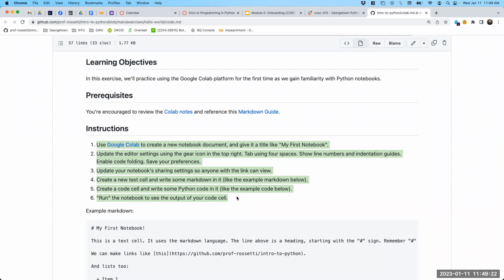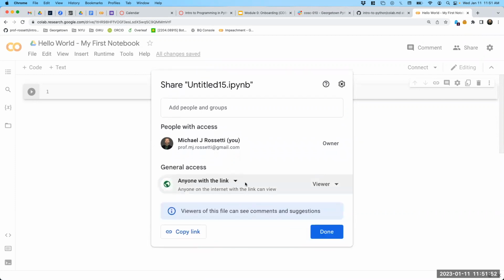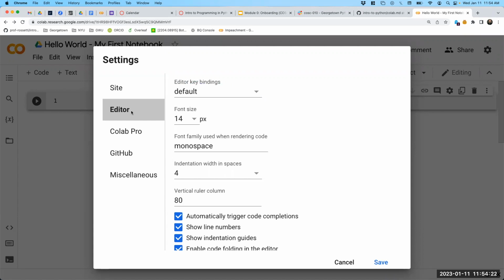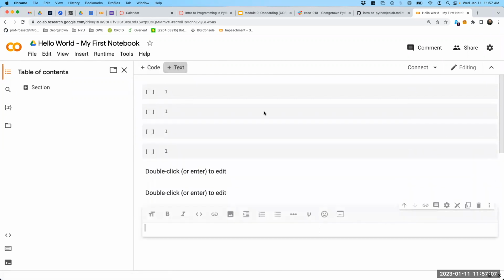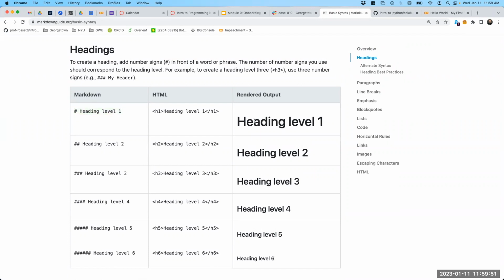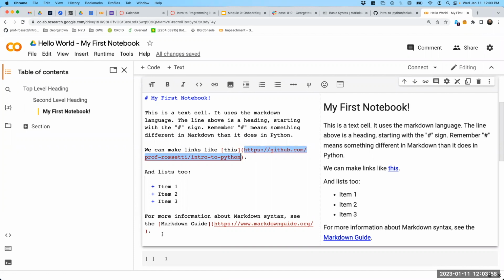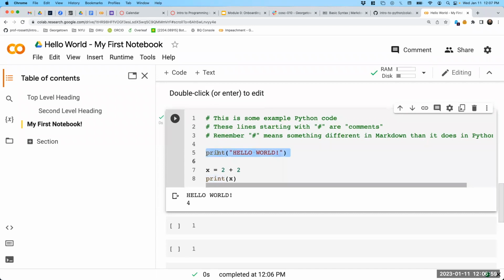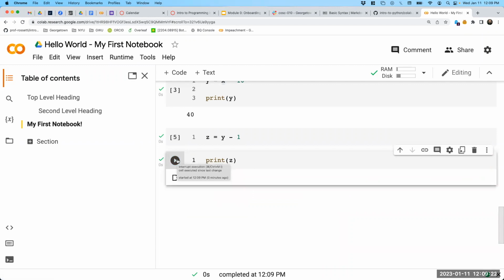1.2 - Python Notebooks in the Cloud with Google Colab | Intro to Python Programming